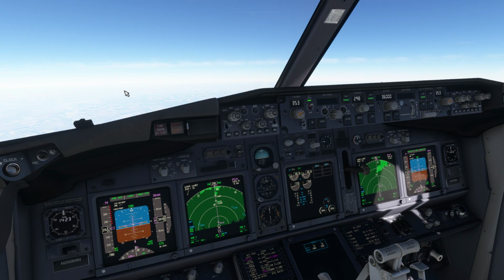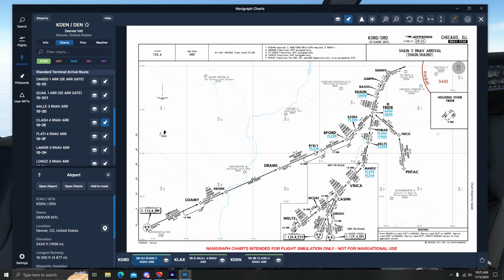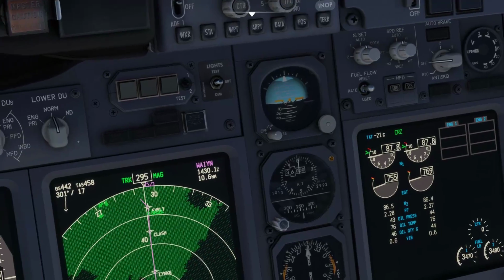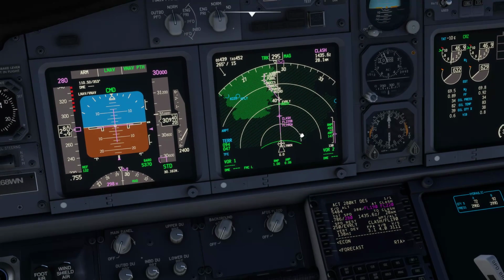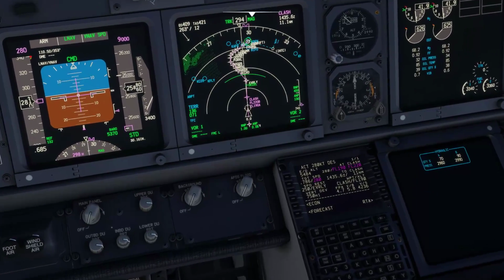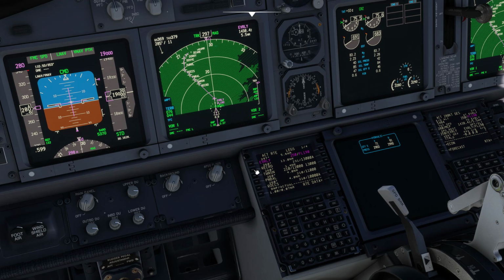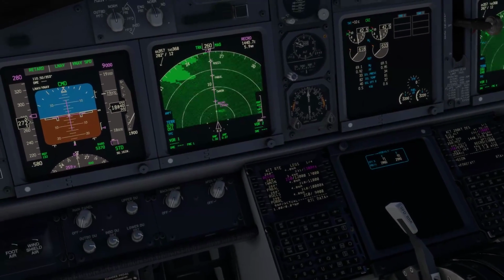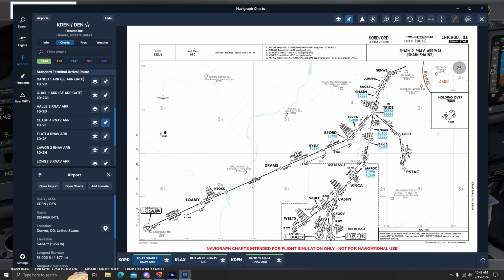SVA PMDG 737 - MASTERING VNAV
Learn about Vertical Navigation (VNAV) and the differences between VNAV SPD and VNAV PTH. Also learn about the ways to mitigate and manage VNAV effectively in accordance with Southwest Virtual Airlines SOPs!

Want to learn more and practice what you are watching with an instructor?

"Southwest," "Southwest Airlines," and the Southwest Airlines 'Heart' logo are registered trademarks of Southwest Airlines, Inc. and are used under license from Southwest Airlines."